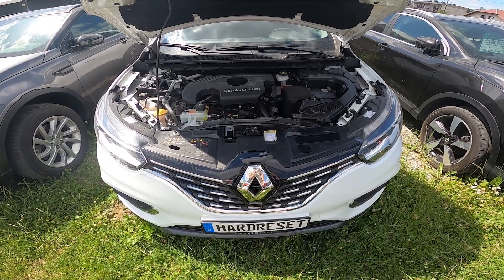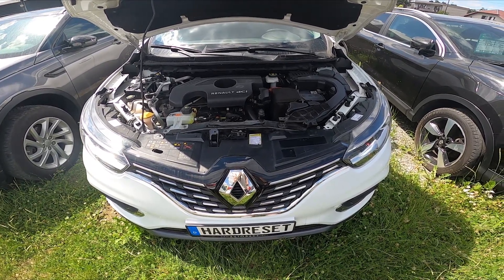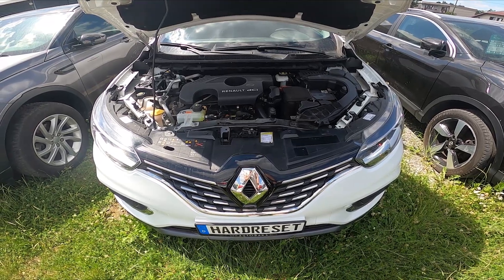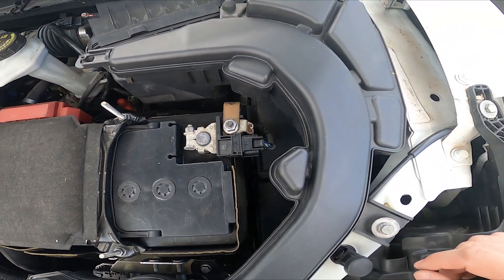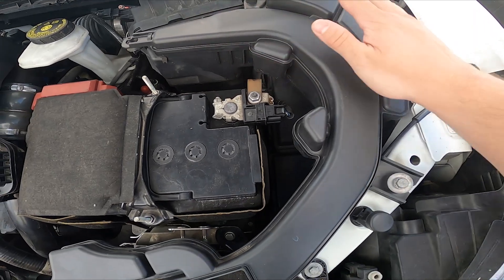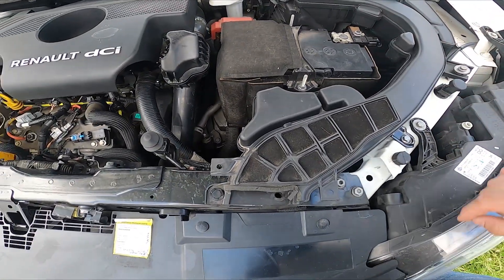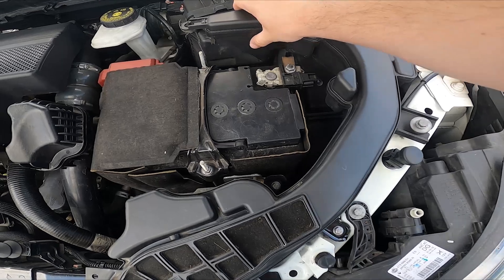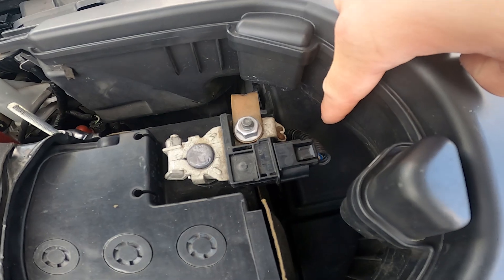Where is the Fuse Box Under the Hood in the Renault Kadjar ( 2015 – now )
Find out more info about Renault Kadjar ( 2015 – now ) :
Would You like to know where the Fuse Box in the Renault Kadjar Thanks to access to Interior Fusebox You'll have access to many fuses, and You'll be able to replace them if anyone fails to work. Follow the video above to learn how to Find a Fuse Box in the Renault Kadjar!

Where is the Fuse Box? Where Can I Find a Fuse Box? How to Find Fuse Box?

Years of Production:

2015 - now